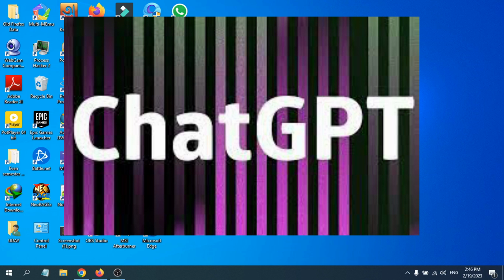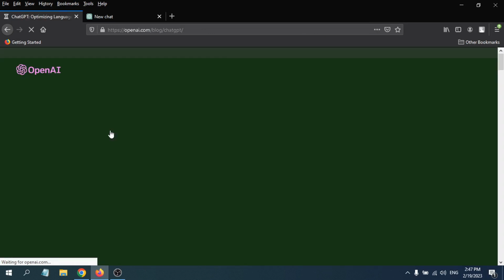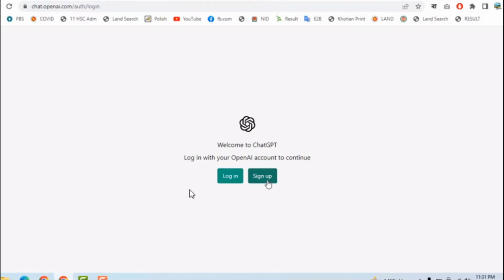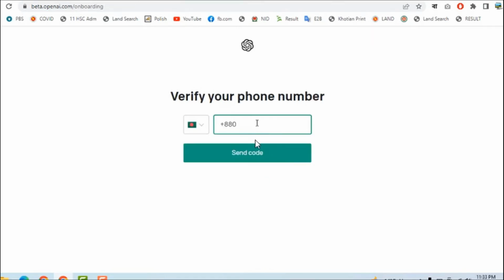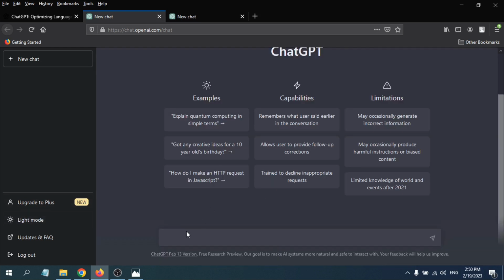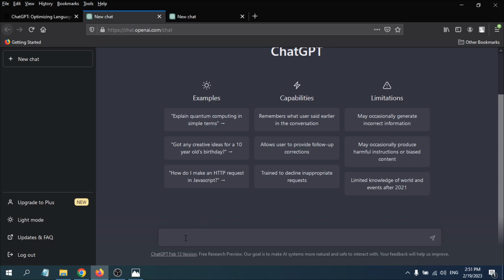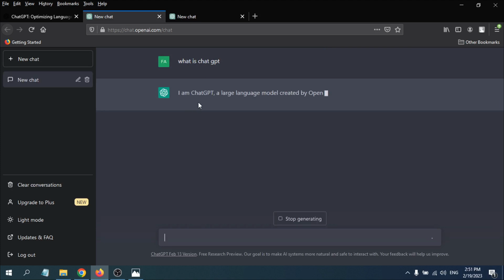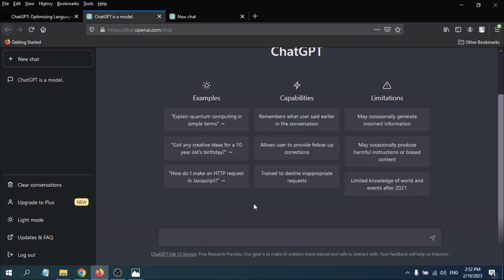How To Create chat GPT Account | how to sign up for chat gpt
How To Use Chat GPT |  Chat GPT By Open AI for beginners
In this tutorial, we'll show you how to use ChatGPT, a powerful language
model by OpenAI. You'll learn how to interact with ChatGPT, refine your queries, and get accurate and relevant responses.